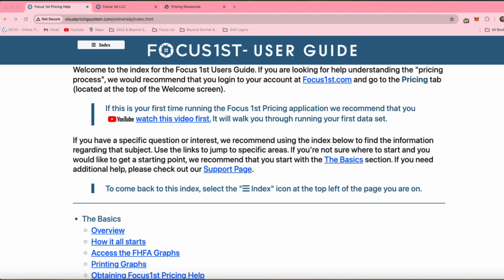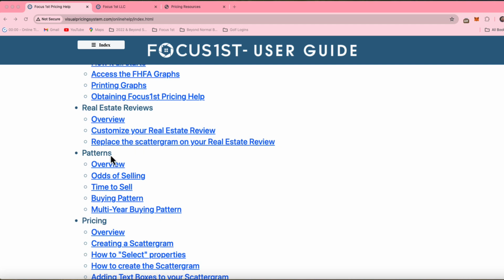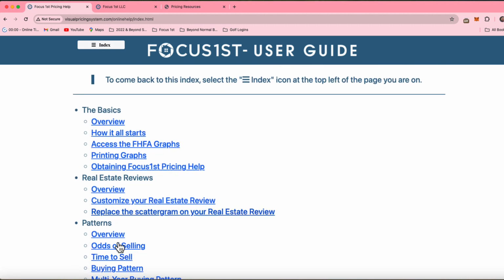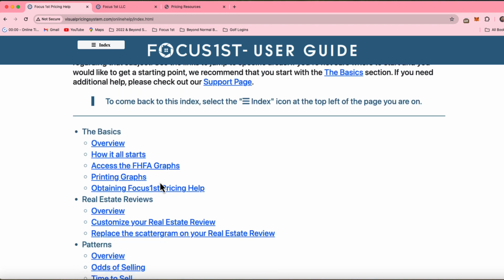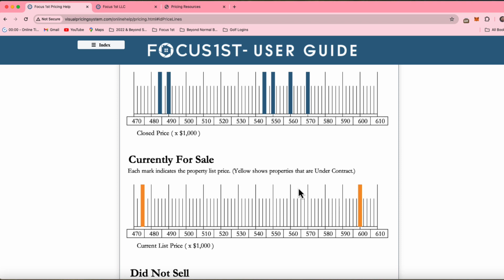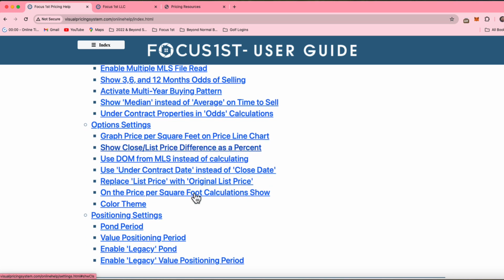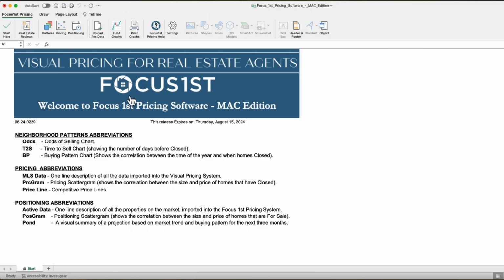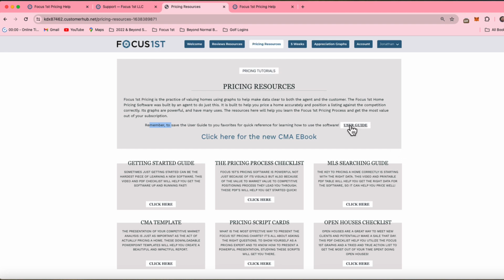A Walkthrough:How to Navigate, Use and Open the Online Users Guide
Learn how to navigate and use the online users guide for the Focus 1st pricing software, as well as a see a quick demonstration on how to open it. The users guide is a operation manual to help agents learn how to use the software's functions correctly.
Have you read the new free book? It teaches you how to not just price homes but position them. Remember Competitive Not Comparative!

Read The New CMA book today! -